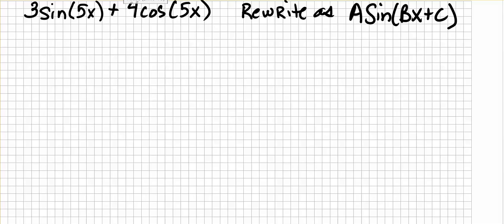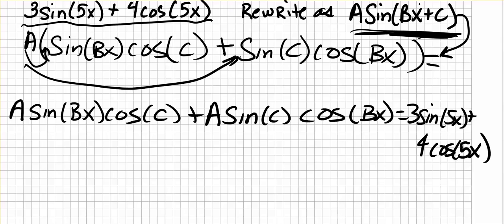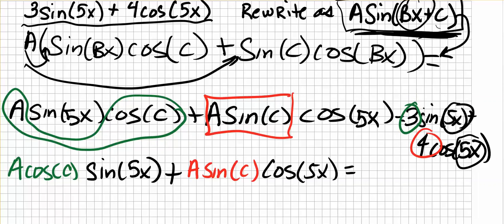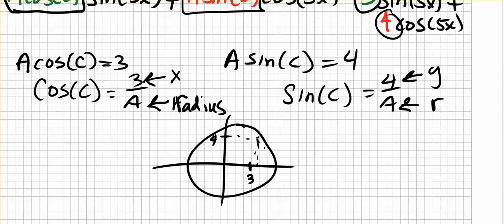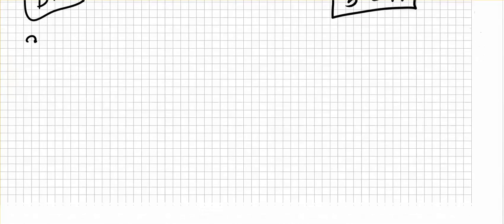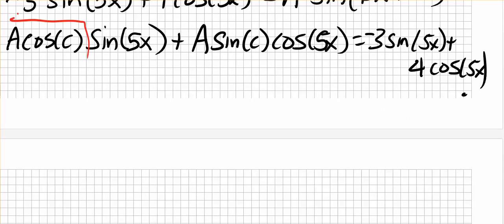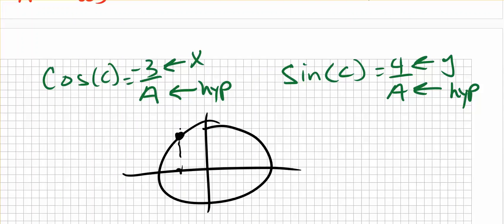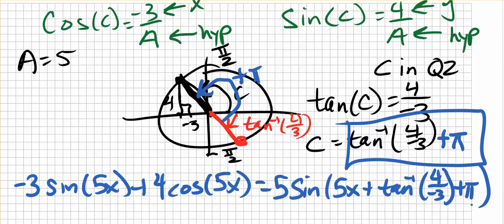Rewrite 3sin(5x) + 4cos(5x) as Asin(Bx + C)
In this example I do an example where C is in the first quadrant so the inverse tangent function describe C, and then I do an example that is almost exactly the same except because the coefficient 3 is negative C is in the second quadrant and the inverse tangent needs to be adjusted to be in the correct quadrant.